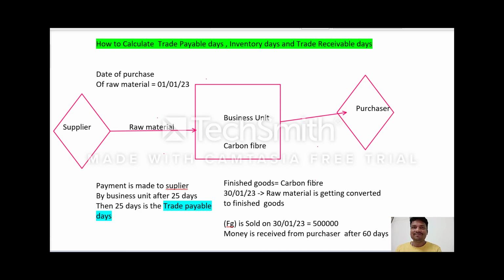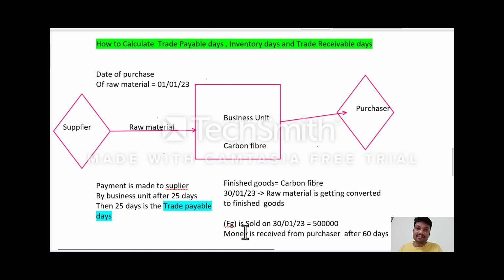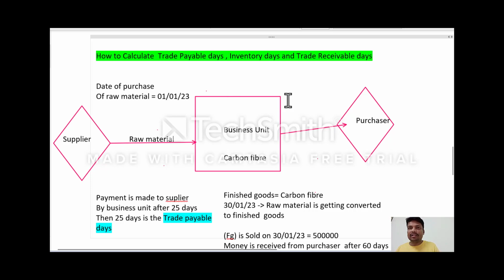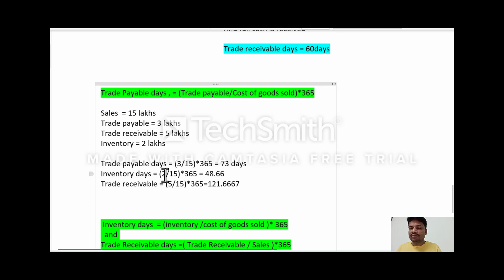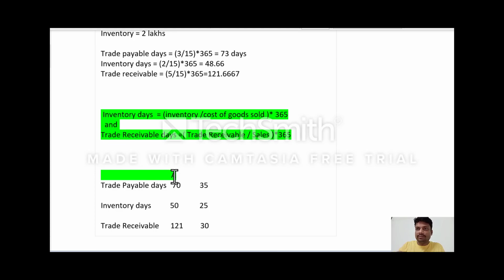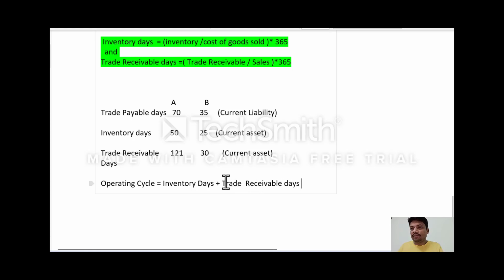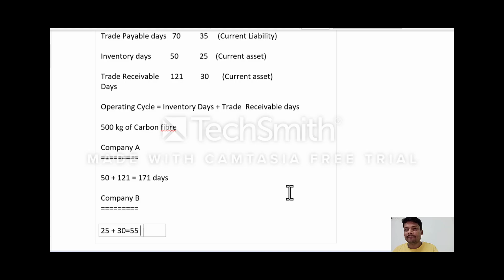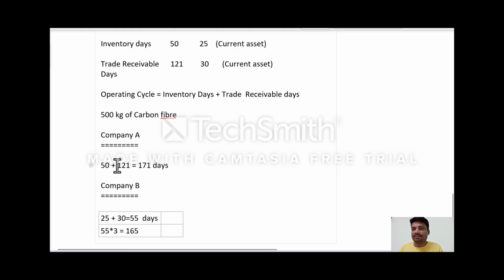How Inventory Days and Trade Receivable Days can effect the profitability of a business